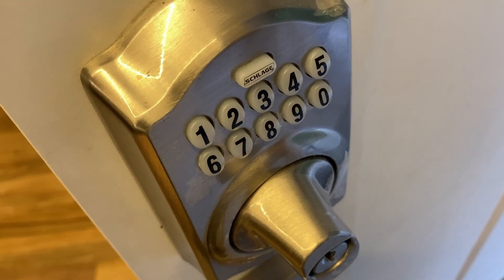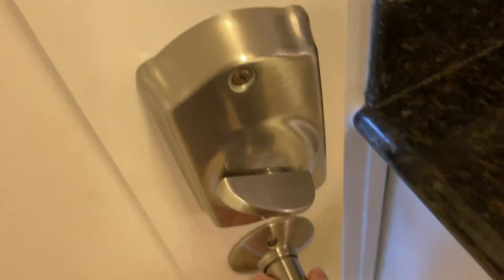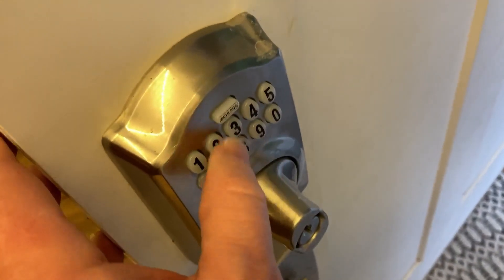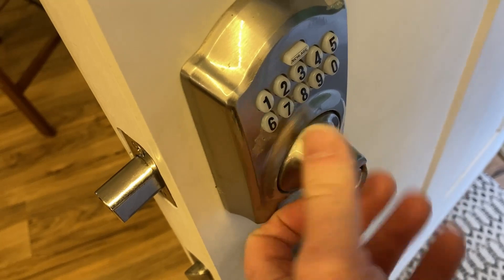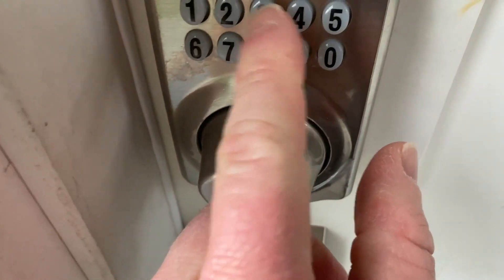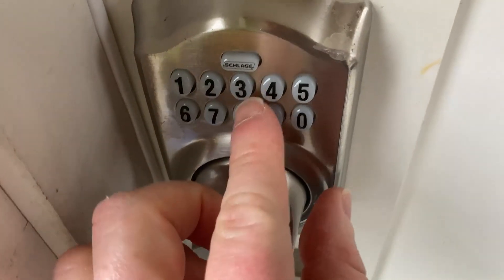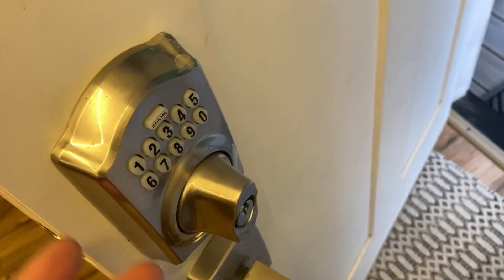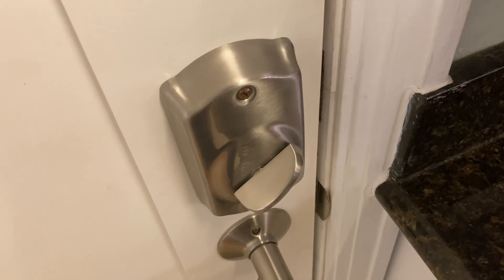Schlage Camelot Keypad Deadbolt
In this video I talk about a very nice lock. You can set the code and then you just enter the code to lock and unlock it. This is the SCHLAGE BE365CAM619 BE365 Camelot Keypad Deadbolt.

Here it is on amazon